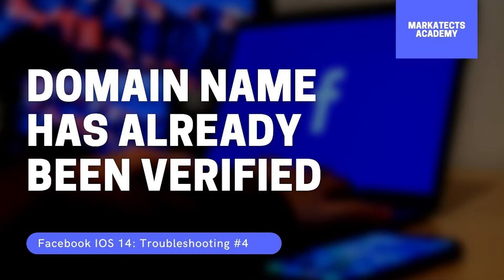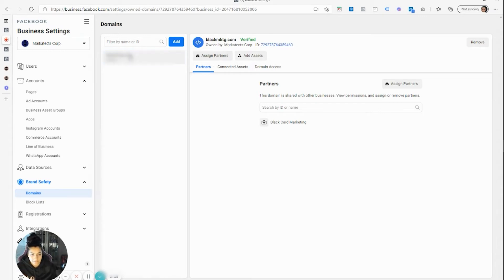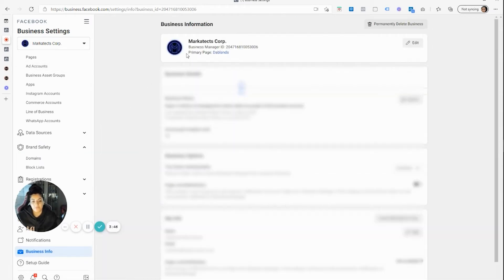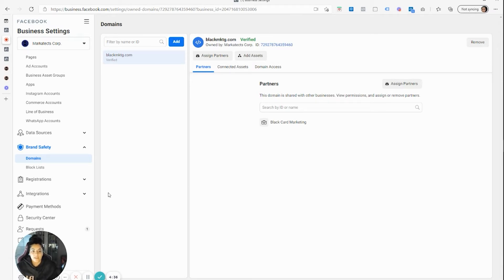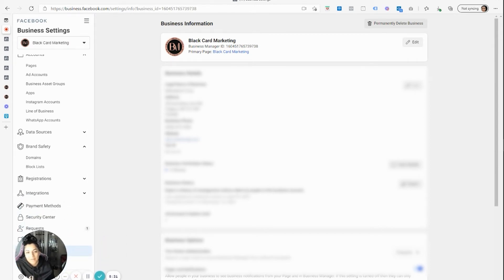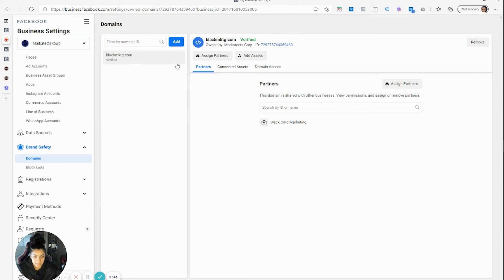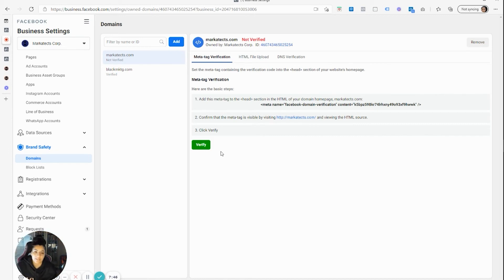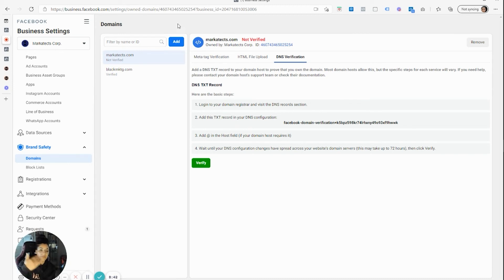Fixing Facebook Ads iOS 14 Issues - Domain Already Verified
If you tried to verify your domain name in Facebook Business Manager, but you received an error message saying it has already been verified, this video will show you what to do.

TIMESTAMPS:
00:00 How to resolve the "domain already verified" issue
1:06 How to share a verified domain name with another business manager
2:03 Who should verify the domain name in Business Manager
4:21 What happens if you don't own your assets or the verification
5:12 Check who may have verified the domain name (There are multiple ways. Be sure to watch it all)
10:49 Submitting a request for transfer ownership (long process)

New Video** I created a new video that goes into detail regarding Ownership Transfer Requests.

Want me to help you set up your Facebook Business Manager/Ad Manager account for iOS 14?

This is a free guided mini-workshop on how to properly set up your Facebook account to work for iOS 14, including common troubleshooting issues.

I'll try my best to answer your questions and create videos for common requested topics/issues.

Check the links below to watch the rest of the videos!

Videos For Troubleshooting Common Issues & Errors